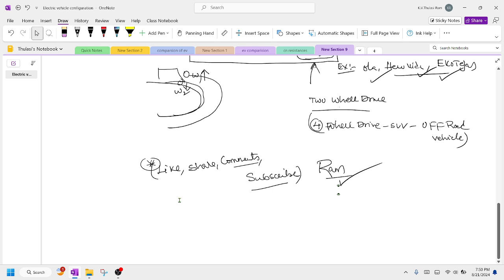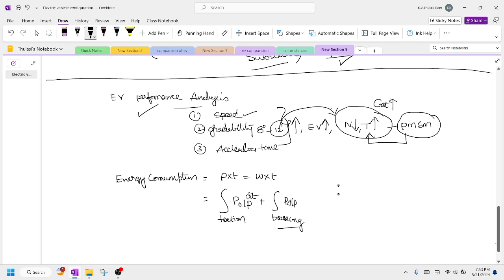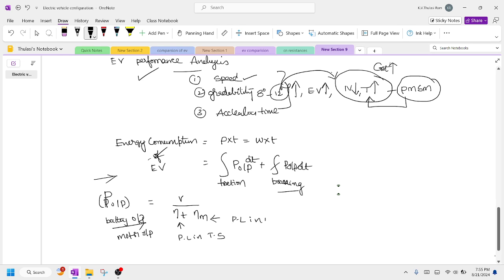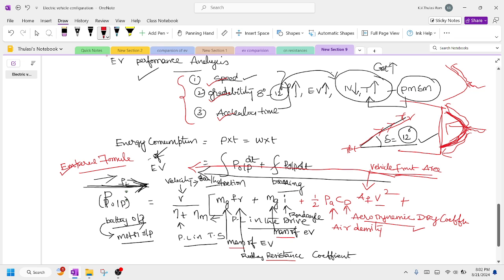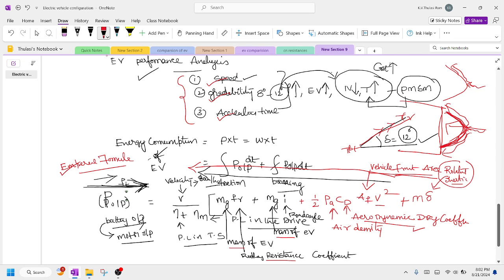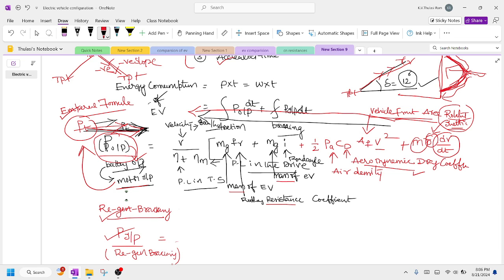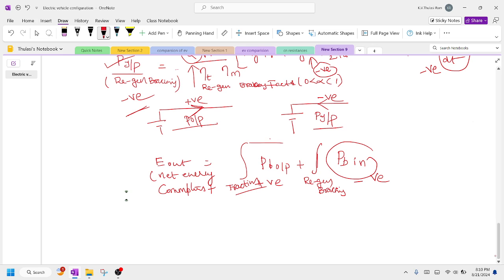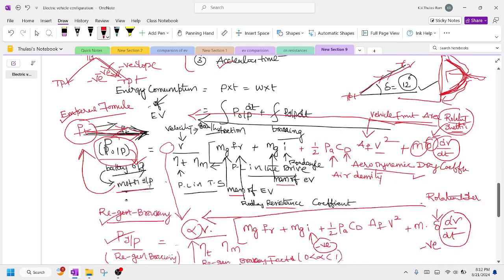performance of Electric vehicles(energy consumption of electrical vehicle)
Discover the performance of Electric vehicles and learn about the energy consumption of electrical vehicles in this informative video by kvthulasi.